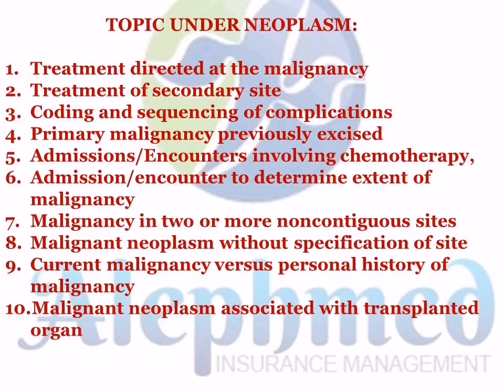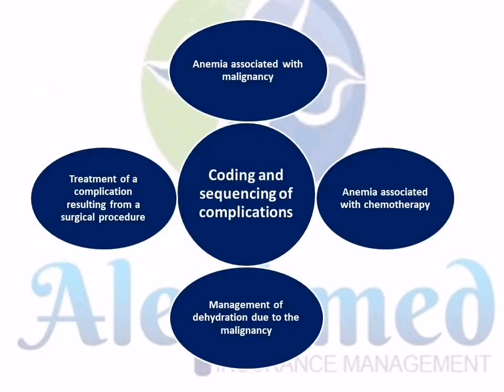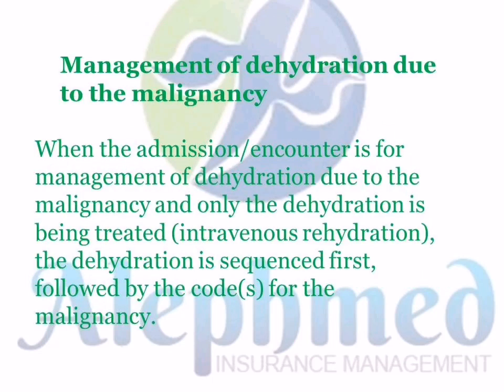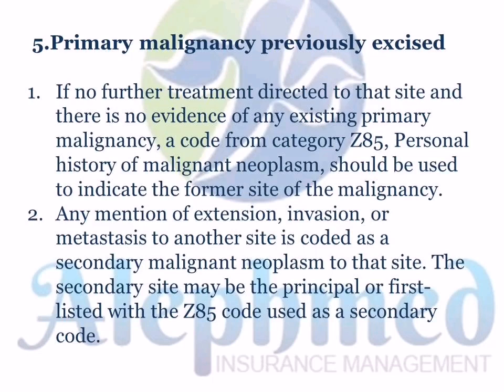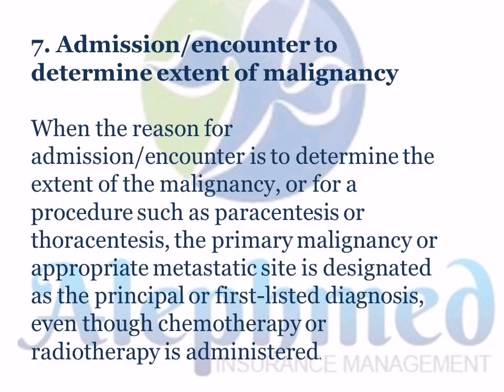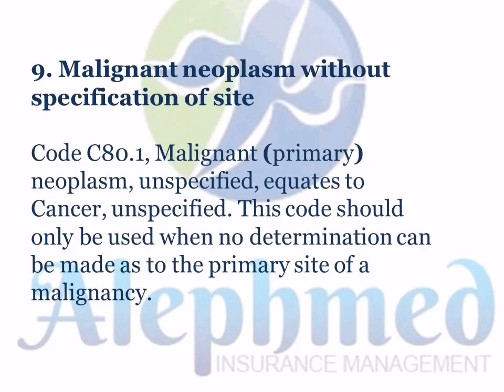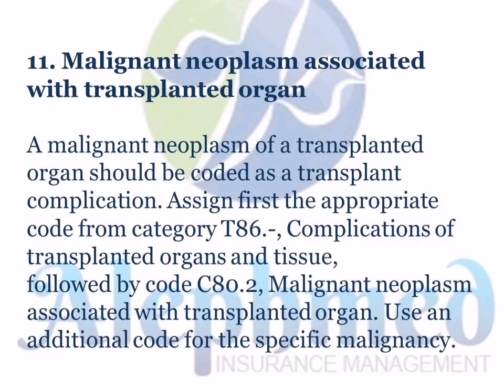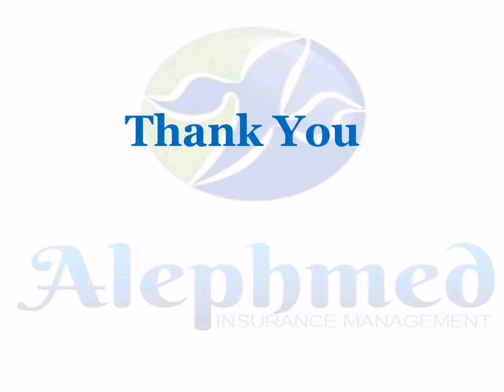Medical coding - Ep 6/Tessycicil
Neoplasm